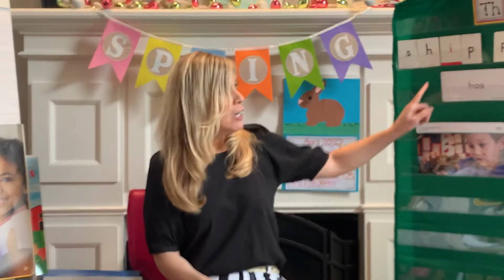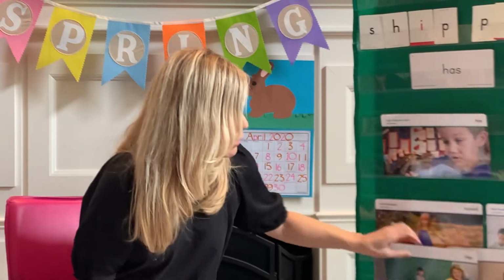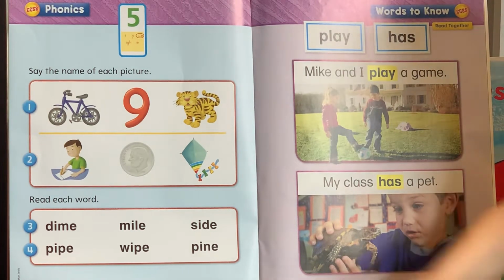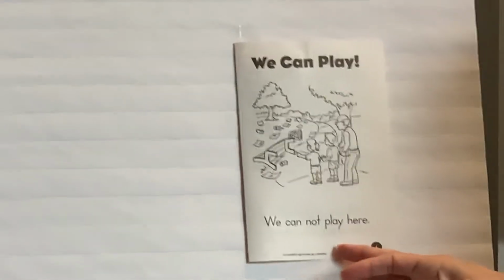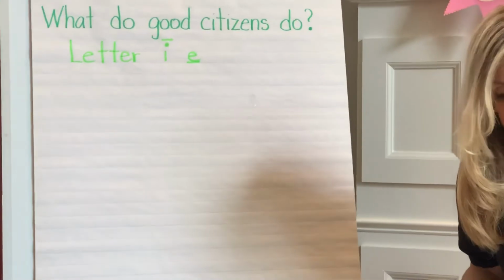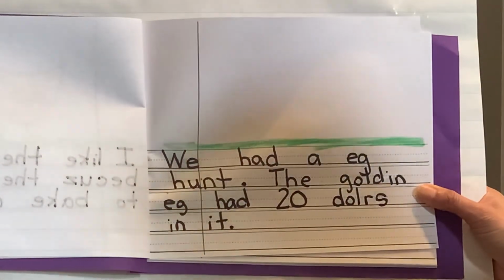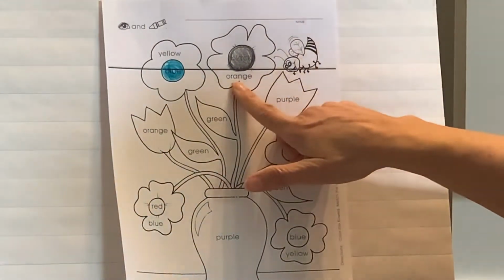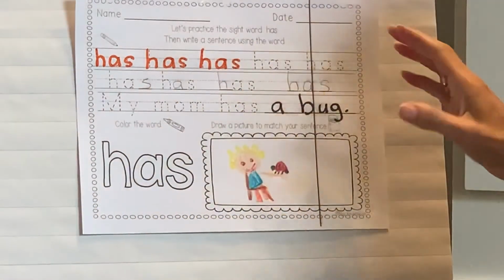Mrs. Blanch Kindergarten Tuesday April 14th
Distance learning/ remote teaching